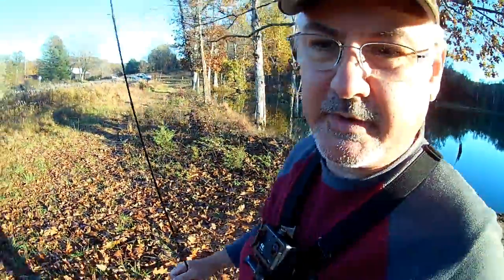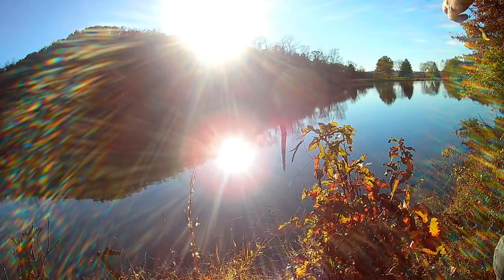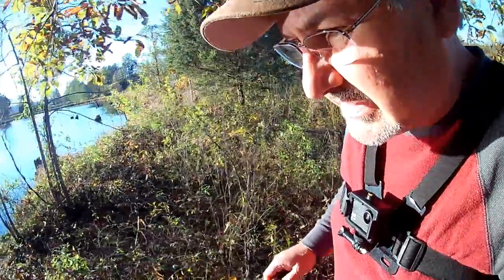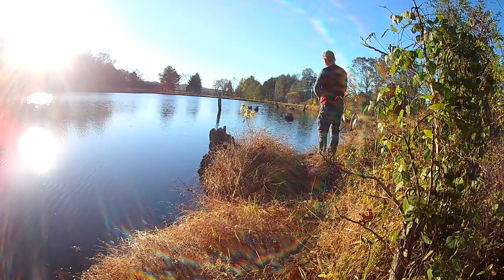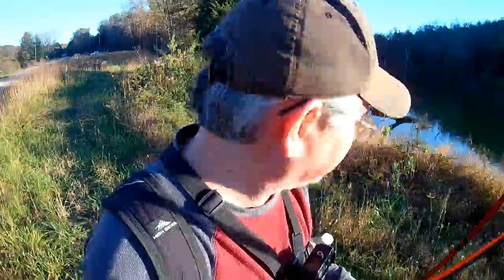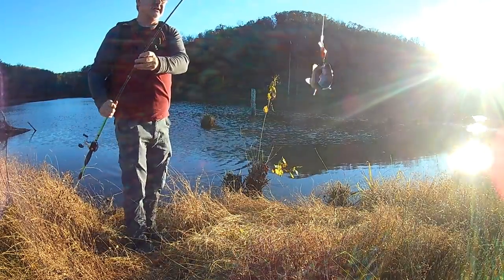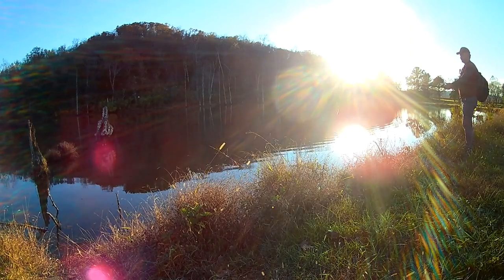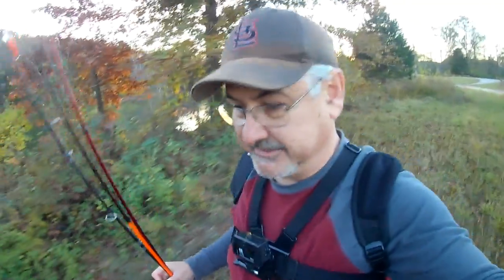Prequel to Trout Fishing Video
I was cleaning up some files and noticed I had not posted this video yet.  This was taken about a month or so before the trout fishing video.   This is a fun little lake system and I am certainly going to keep going back to it.